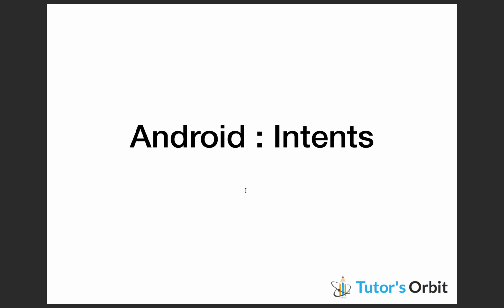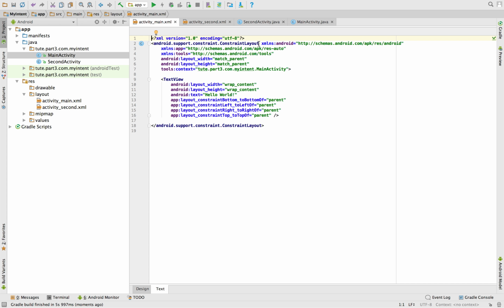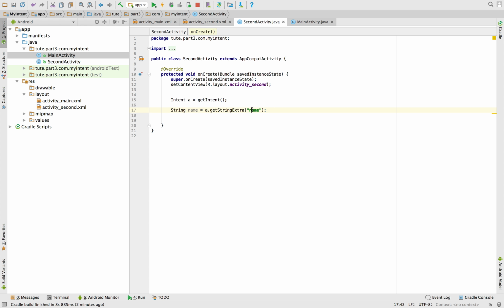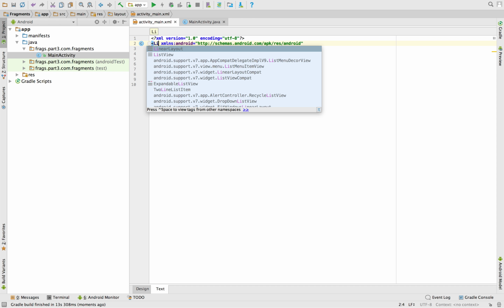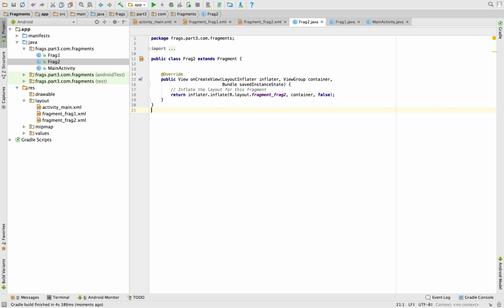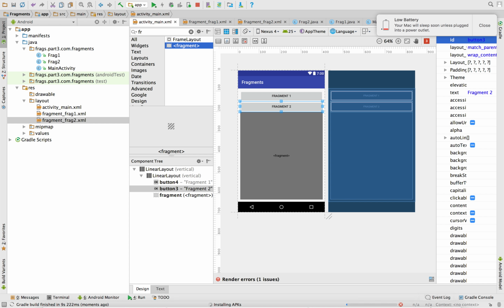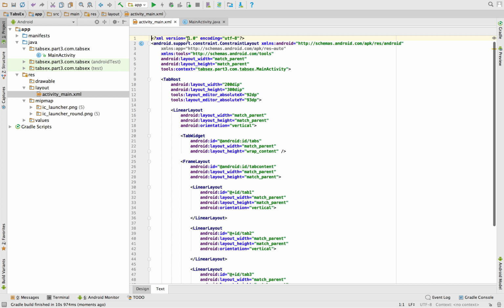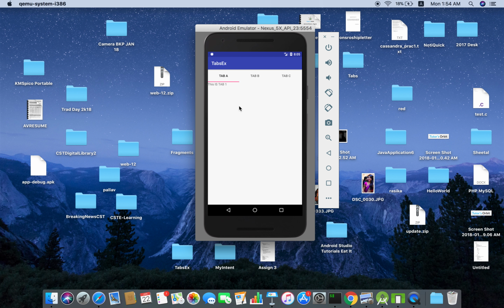Android - Intents , Fragments , Tabs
Learn android Basics With Tutor`s Orbit